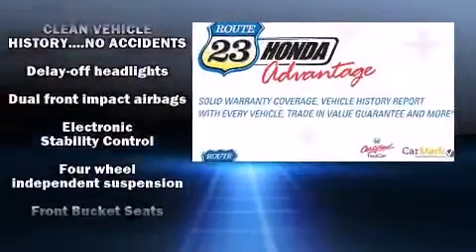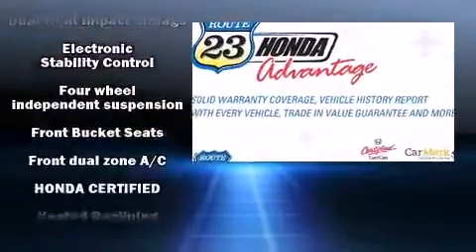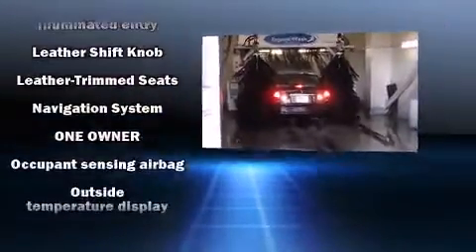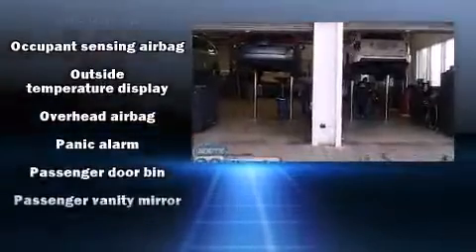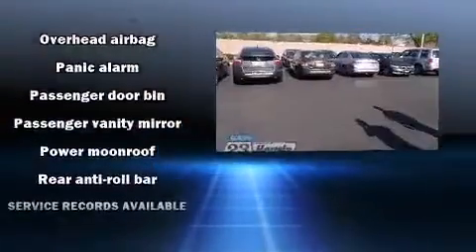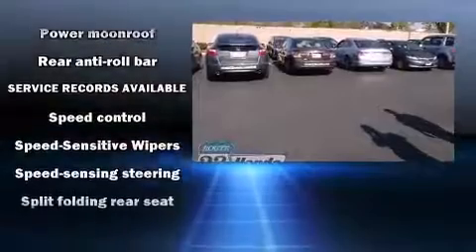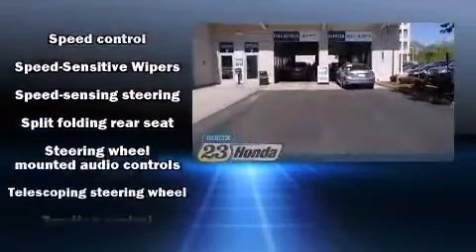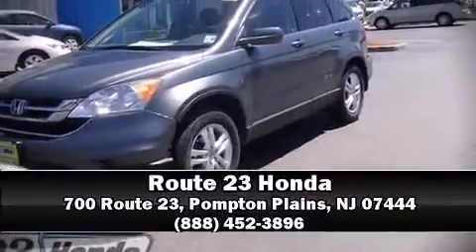2011 Honda CR-V EX-L in Pompton Plains, NJ 07444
You can expect a lot from the 2011 Honda CR-V. Smooth gearshifts are achieved thanks to the efficient 4 cylinder engine, and for added security, dynamic Stability Control supplements the drivetrain. Four wheel drive allows you to go places you've only imagined. Honda prioritized practicality, efficiency, and style by including: delay-off headlights, 1-touch window functionality, a tachometer, heated seats, heated door mirrors, an overhead console, and much more. Features such as automatic climate control and leather upholstery prove that economical transportation does not need to be sparsely equipped. For drivers who enjoy the natural environment, a power moon roof allows an infusion of fresh air. Honda also prioritized safety and security with features such as: dual front impact airbags, head curtain airbags, traction control, brake assist, anti-whiplash front head restraints, a security system, and 4 wheel disc brakes with ABS. This vehicle has achieved Certified Pre-Owned status, by passing Honda's comprehensive certification process, including an exhaustive 150-point inspection! Our sales reps are extremely helpful & knowledgeable. They'll work with you to find the right vehicle at a price you can afford. Come on in and take a test drive!